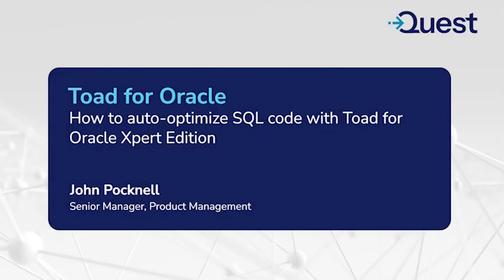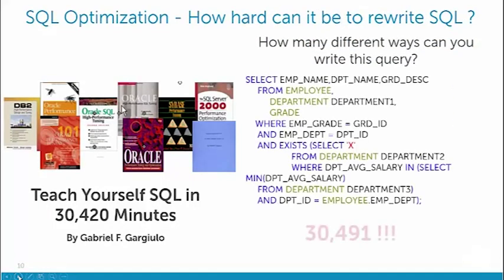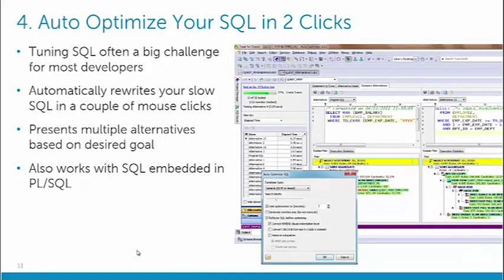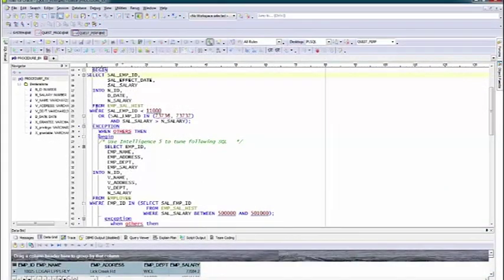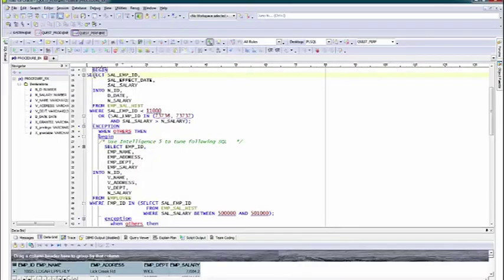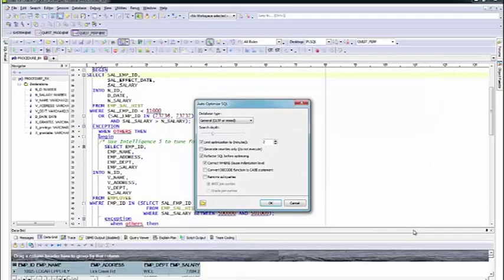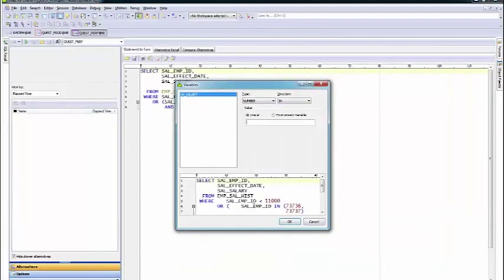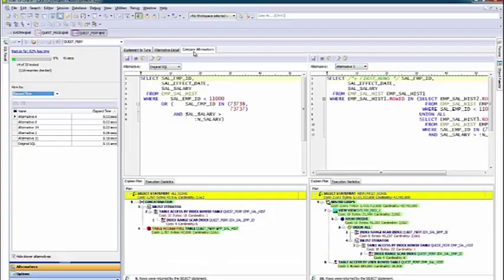Auto-optimize SQL code with Toad for Oracle Xpert Edition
This video shows how to auto-optimize SQL code with Toad for Oracle Xpert Edition.